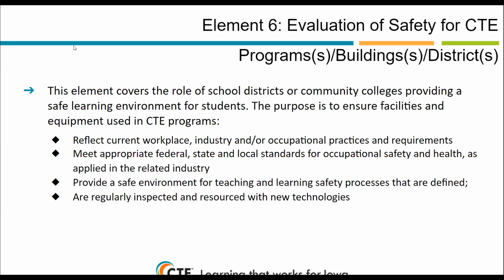Element 6 Safety for CTE Programs and Buildings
Element 6 Building/Program Safety